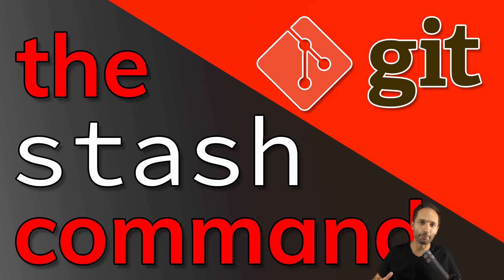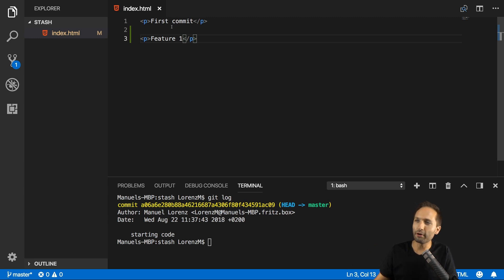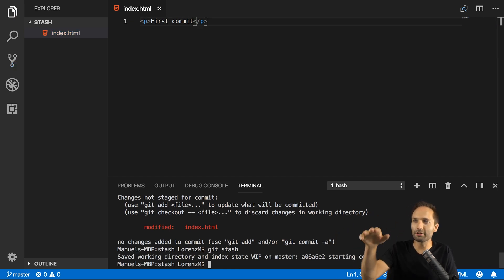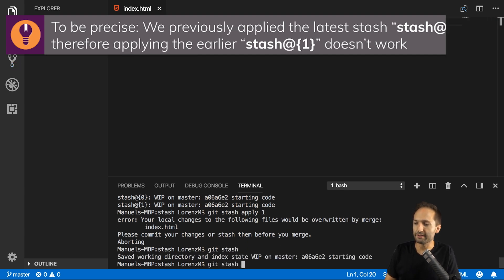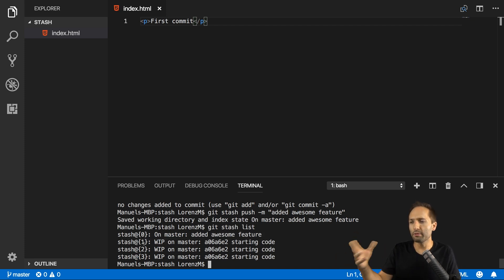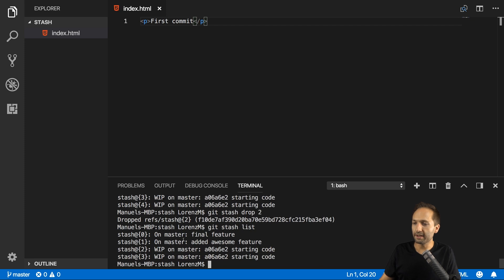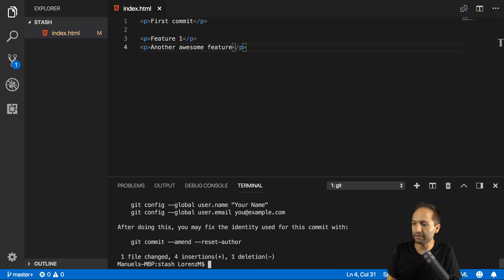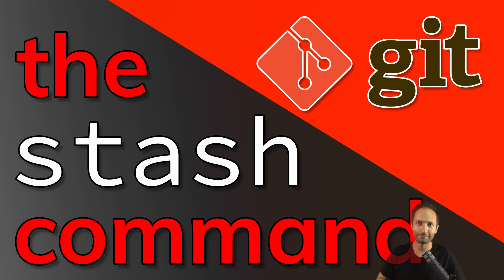Git STASH Explained in Simple Words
You're working on a new feature and you want to jump back to the last clean commit without losing your draft? Then "stash" is the Git command you're looking for!